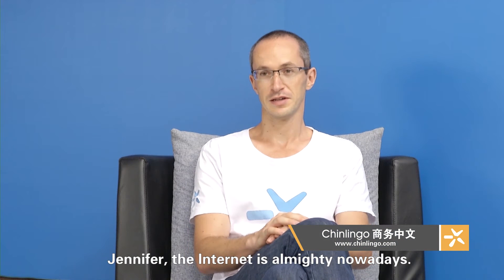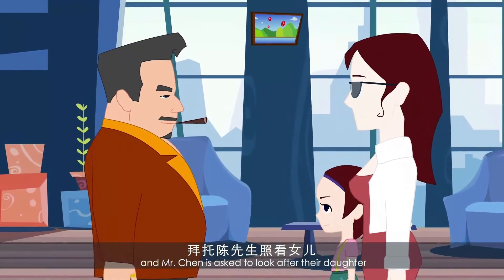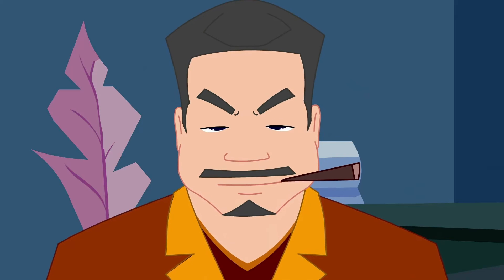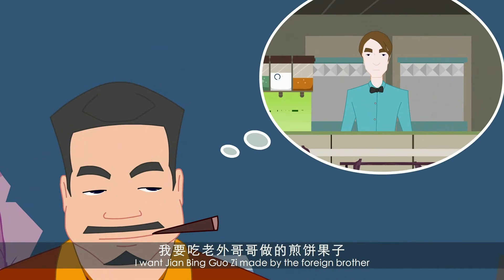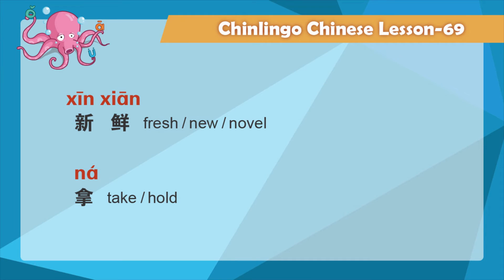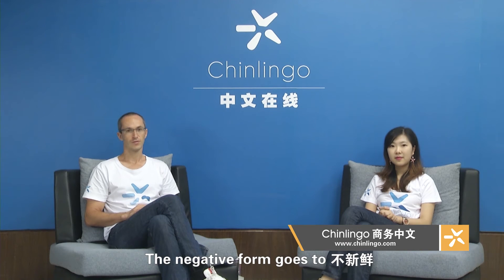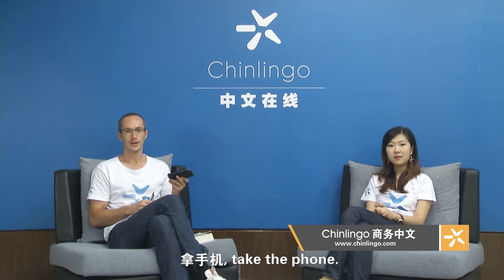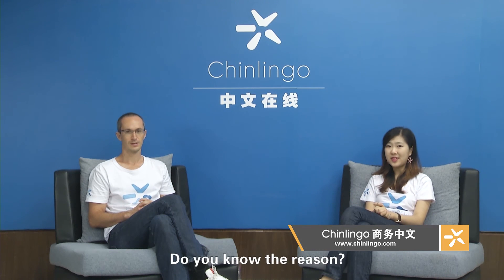Chinese Lesson 69: My teachers & classmates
What are the differences between Chinese and English in nouns and auxiliary words? Check them out in episode 69.

 (It is a business Chinese course from Chinlingo, if you have any question or any advice, please let us know, we will improve gradually, thank you! )